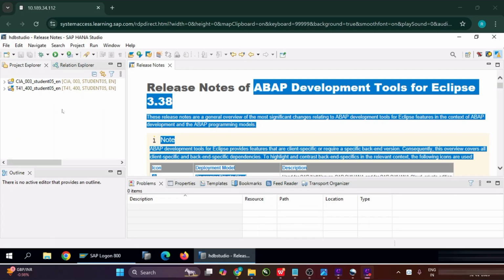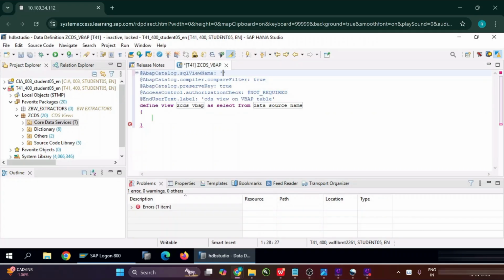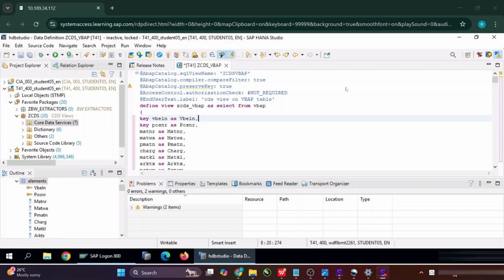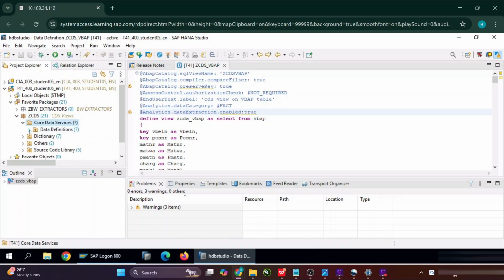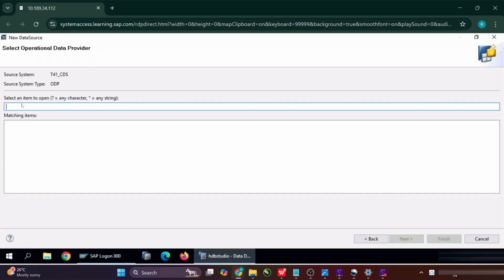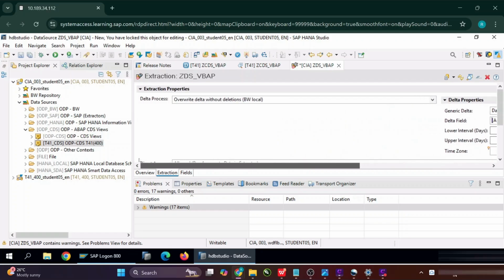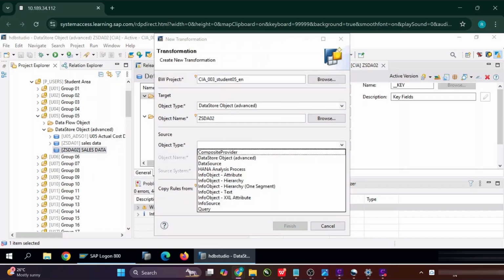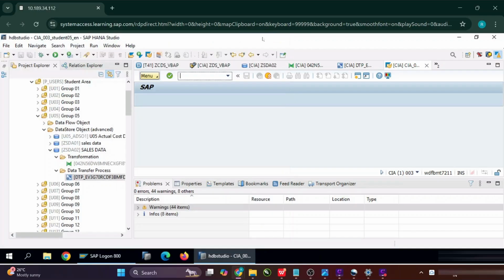SAP BW/4HANA Training Video | CDS Based Data Extraction Step by Step Tutorial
In this SAP BW training video, you will learn how to create a CDS View Extractor in SAP BW/4HANA step by step with a practical approach. This tutorial is designed for beginners as well as experienced professionals who want to understand CDS View–based data extraction and modern SAP BW4HANA data modeling.
We will cover how CDS Views work in SAP, how they are used as extractors in SAP BW4HANA, and how they support real-time reporting and delta sharing. This video focuses on hands-on demonstration rather than heavy theory, making it easy to follow and apply in real projects.
📌 Topics covered in this video:
What is a CDS View in SAP
How to create a CDS View Extractor
Using CDS Views in SAP BW4HANA
Delta handling and delta sharing concepts
CDS View–based SAP data modeling
Best practices for BW/4HANA extraction
This video is part of my SAP BW training videos series where I explain BW4HANA concepts in a simple and practical way using real-time examples.
If you are working on SAP BW4HANA, BW/4HANA, or planning to move from classical BW to modern SAP data modeling using CDS Views, this tutorial will be very useful for you.

Timestamps:
0:00 Intro
0:45  Creating ABAP CDS View
4:10  Adding Annotation to enable CDS view for Data Extraction
6:45  Creating DataSource in BW system
9:50  Creating ADSO, Transformation and DTP
11:00  Loading Data & Verification
Related Tutorials: